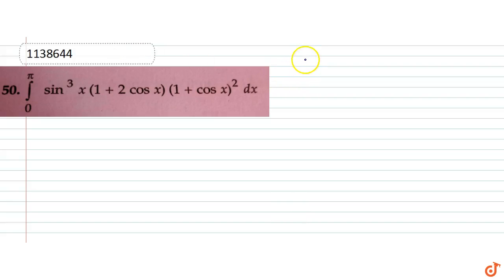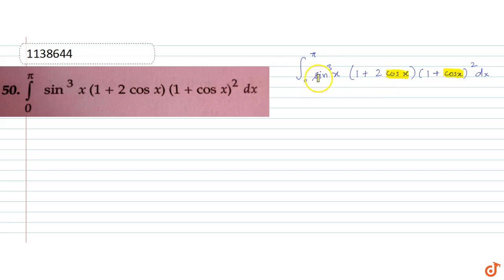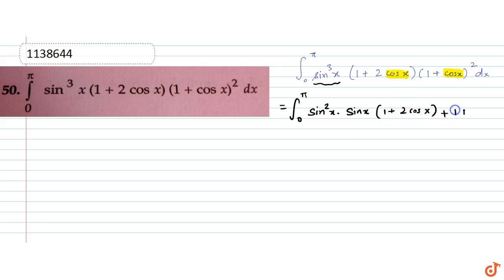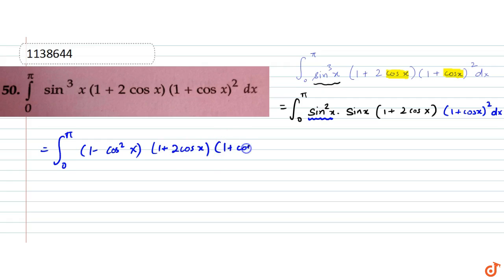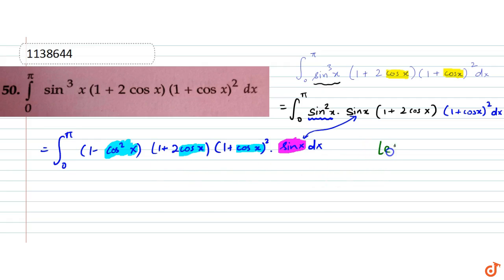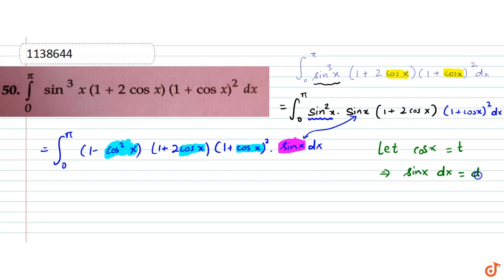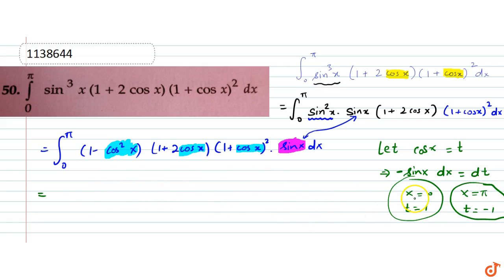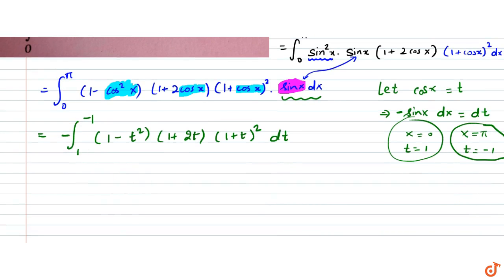`int_0^pisin^3x(1+2cosx)(1+cosx)^2dx`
This is the Solution of Question From RD SHARMA book of CLASS 12 CHAPTER DEFINITE INTEGRAL This Question is also available in R S AGGARWAL book of CLASS 12 You can Find Solution of All Question From RD SHARMA and R S AGGARWAL book from class 6-12 on our app DOUBTNUT for Free

QUESTION TEXT

5:30 PM - Class 9

6:30 PM - Class 10

7:15 PM - Class 11

8:15 PM - Class 12

9:15 PM - Class 13 (DROPPERS)